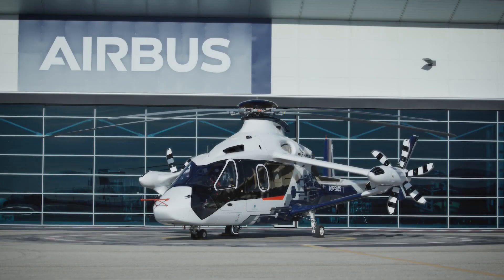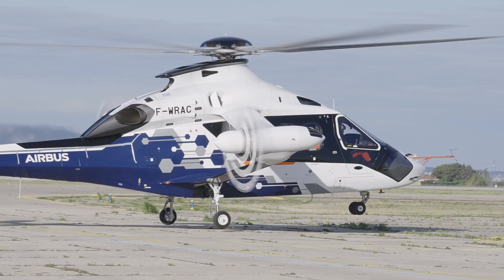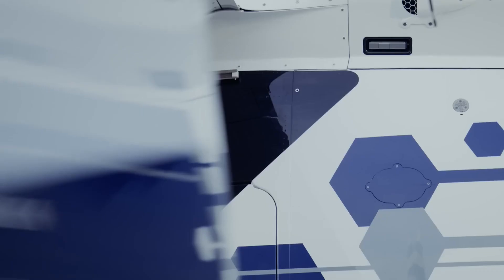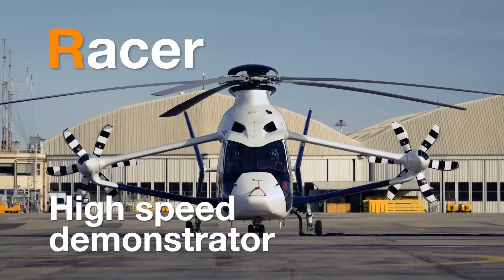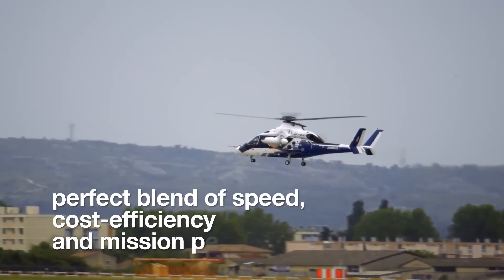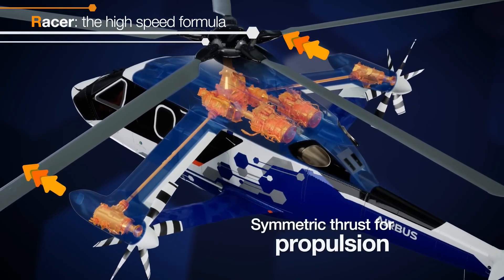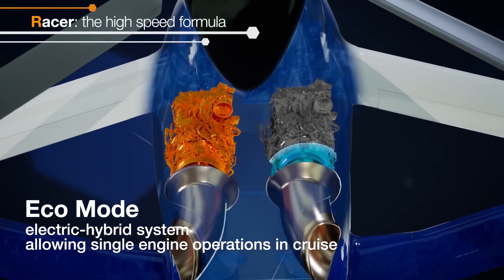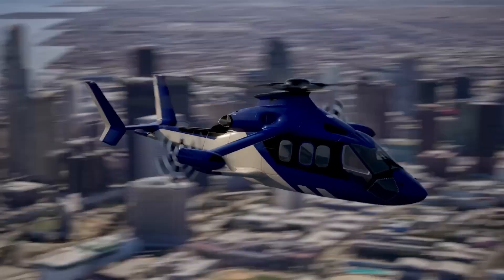Reached 420 km/h Top Speed ​​| Equipped with High Speed ​​Capability | New Airbus RACER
It has an aerodynamic configuration that serves high speed.

Racer is a high-speed helicopter demonstrator that aims to use increased speed to provide significant added value for citizens and operators. The simple, safe and proven aerodynamic formula aims to provide the best balance between speed, cost-effectiveness and mission performance.

Racer builds on the success of Airbus Helicopters' X3 demonstrator aircraft, which validated an aerodynamic configuration combining a traditional main rotor with innovative lateral rotors.

Optimized for a cruising speed of 400 km/h, the Racer features a range of innovative technologies, including:

A characteristic box wing designed for aerodynamic efficiency
A hybrid metallic-composite fuselage designed for low weight
A new high-voltage, direct-current electrical generator
A rear fuselage with an asymmetric cross-section profile designed to optimize hover performance without adversely affecting forward and cruise flight phases
Developed as part of the European Clean Skies 2 research program, the Racer demo offers an optimum blend of high performance and low operating costs.

Improving the environmental and acoustic performance of helicopters is a key focus area of ​​the Racer demonstration program. The dynamic configuration enables 15% less fuel burn per nautical mile at 180 kts compared to a conventional helicopter at 130 kts. The innovative Safran Eco-Mode hybrid-electric system, which allows one of the two Aneto-1X engines to be switched to standby mode during cruise flight, saves up to 30% more fuel. The different architecture of the Racer formula also contributes to reducing the operational acoustic footprint.

Leveraging high speed for multiple missions
Racer aims to demonstrate the advantages of high speed for a wide range of missions. These include:

Emergency medical services (where the best chance of saving lives depends on help arriving within the first “golden hour”)
Search and rescue operations
Utility
Commercial transport